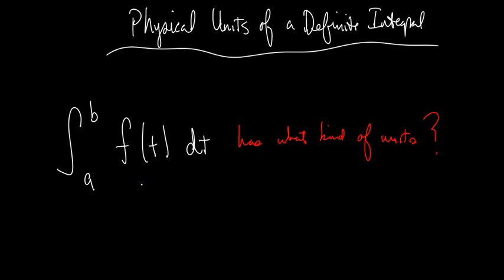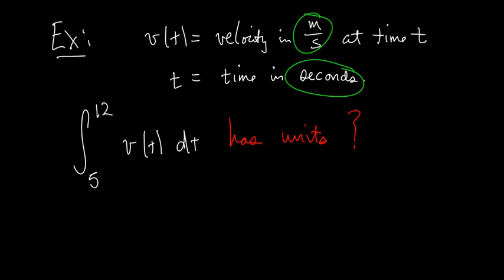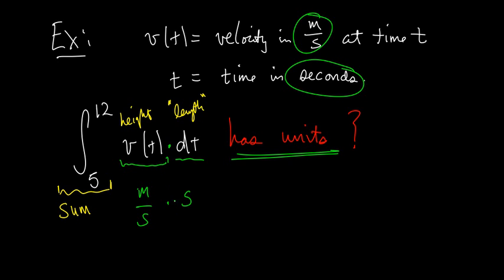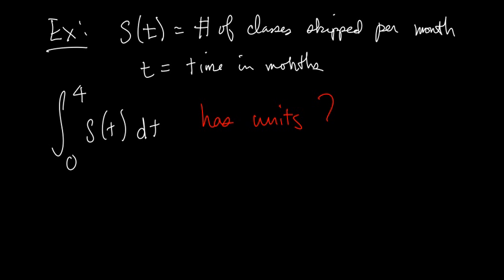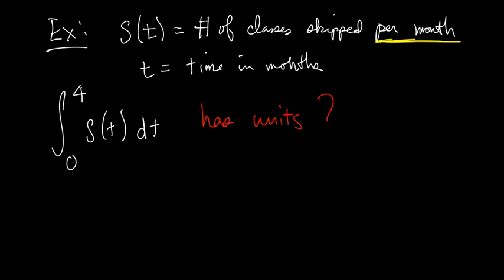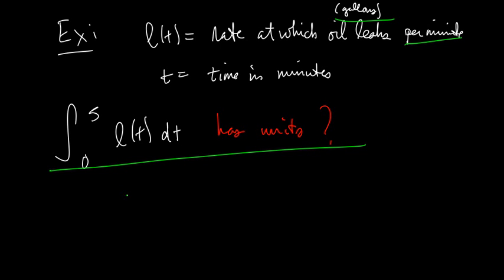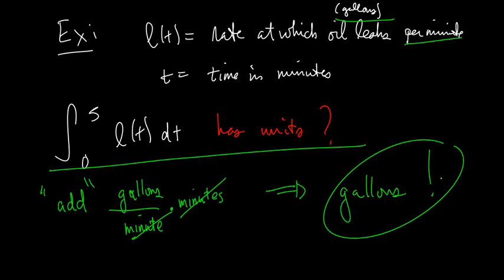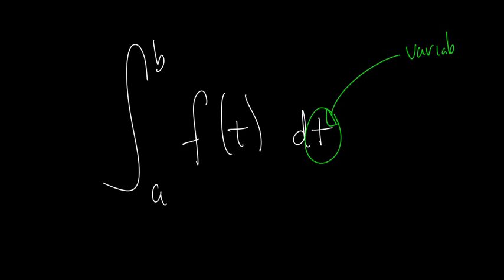5.4.1 - Units of a definite integral